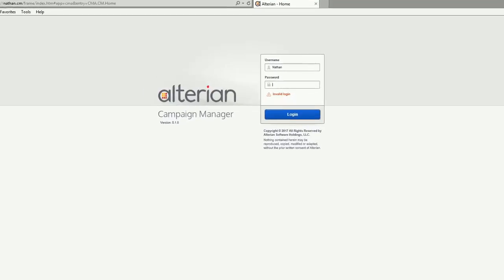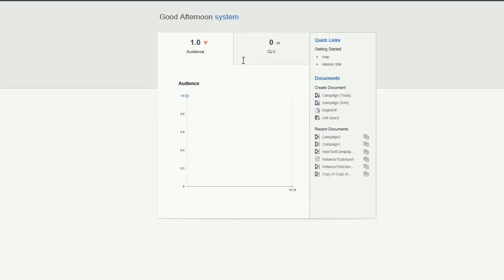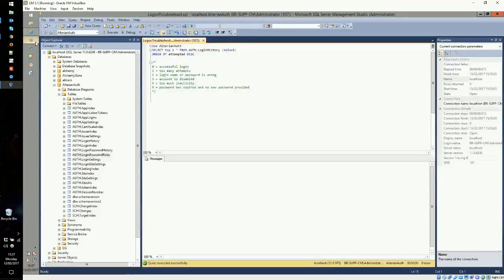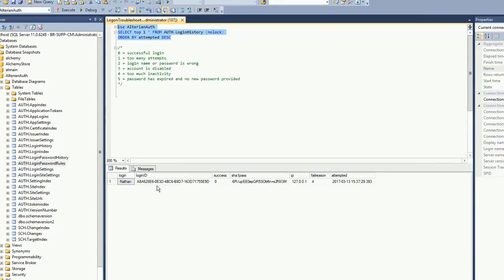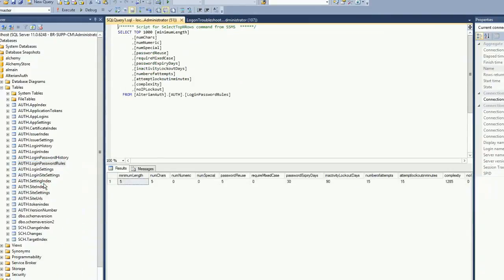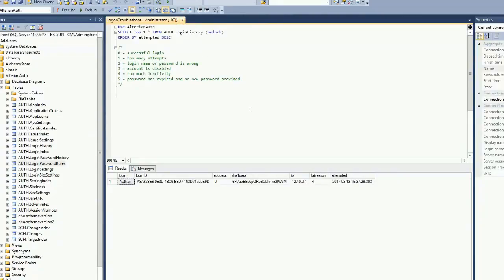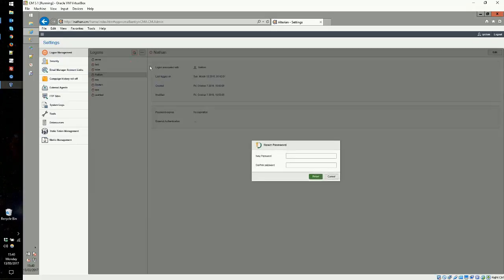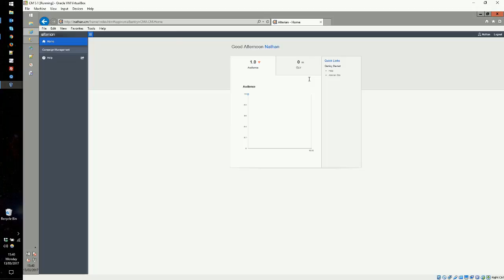Alterian Campaign Manager - Invalid Login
A guide for system administrators - how to troubleshoot and fix the invalid login message when attempting to login to Alterian Campaign Manager.